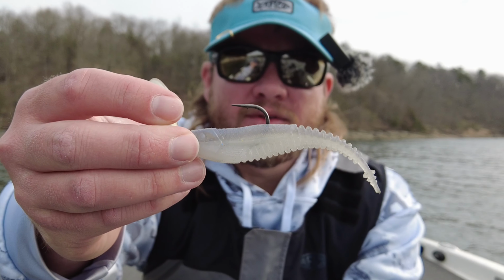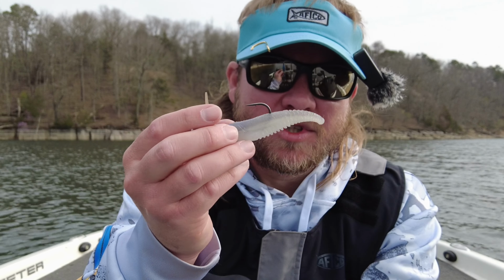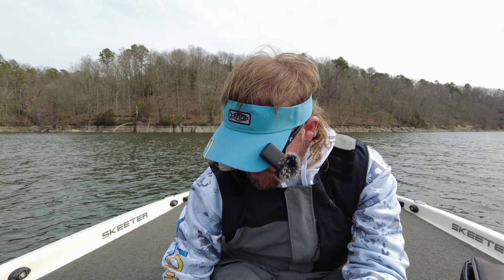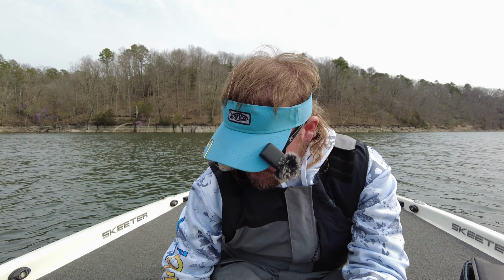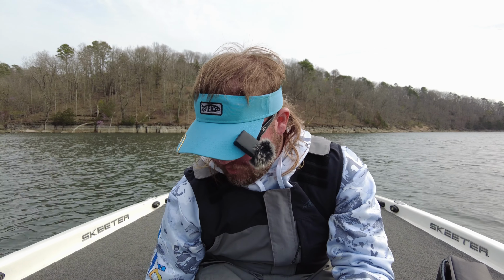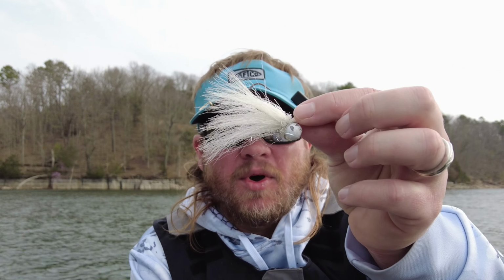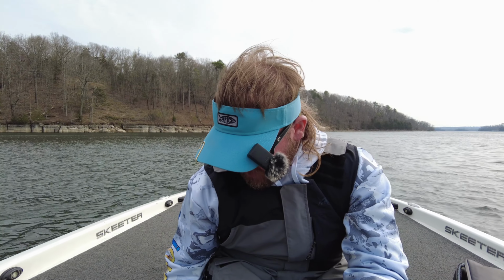Beaver Lake is EXPLODING with BASS! (Must-See April Fishing Action!)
Beaver Lake Fishing Report for Early April 2025, Book a fishing trip with me